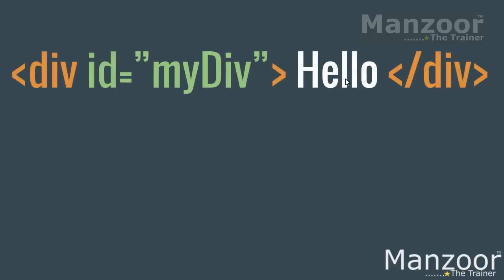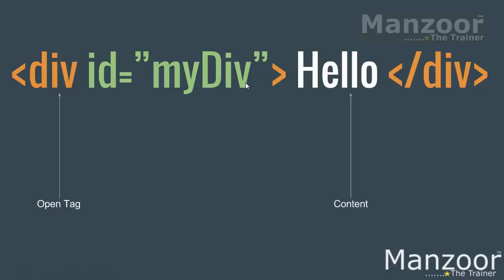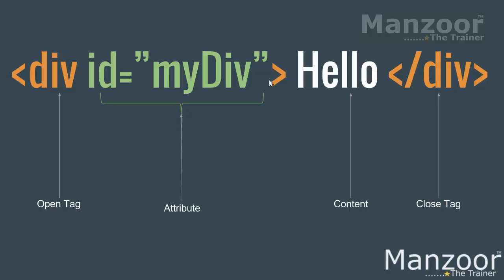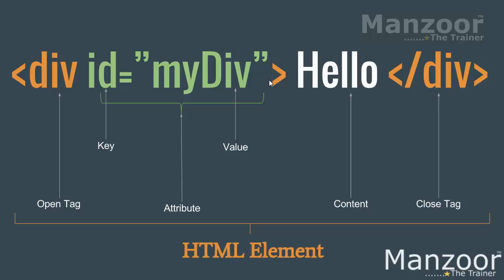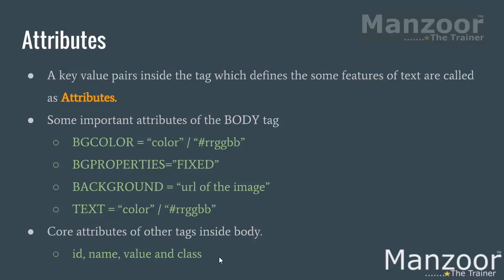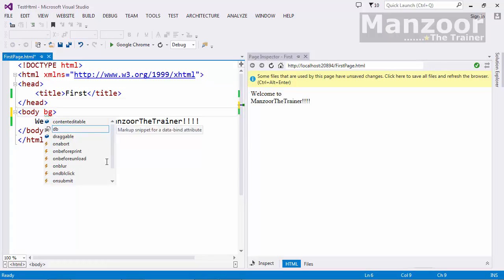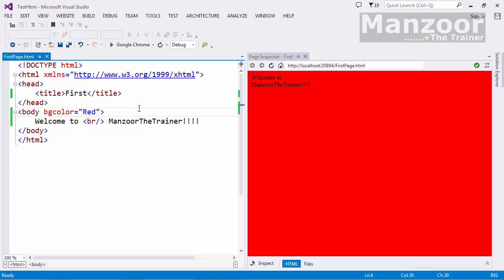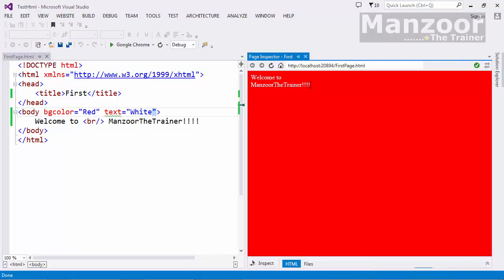Introduction To HTML Elements And Attributes (4 of 18)